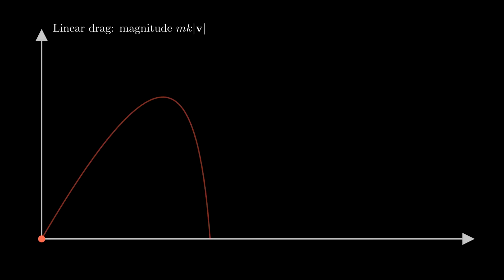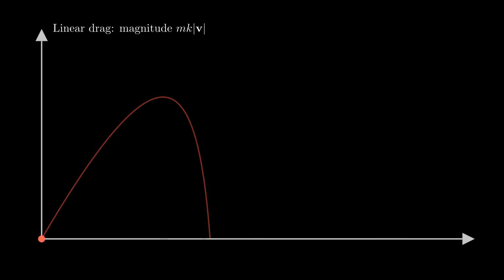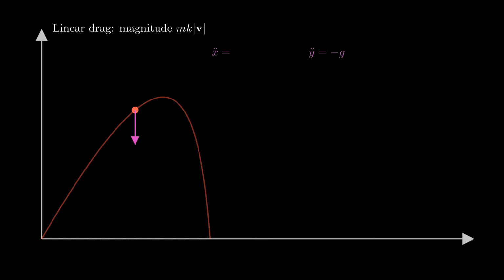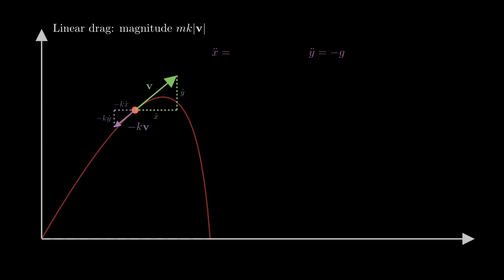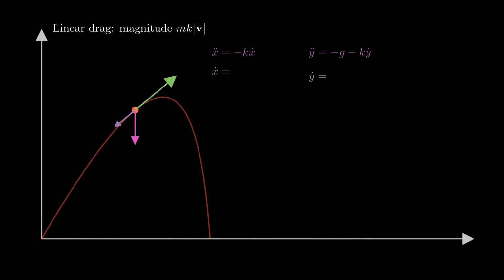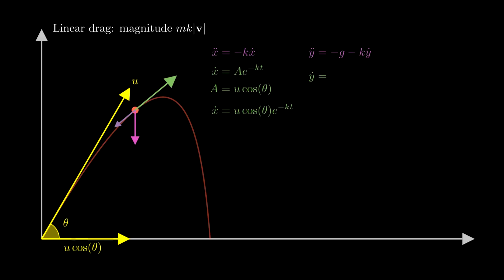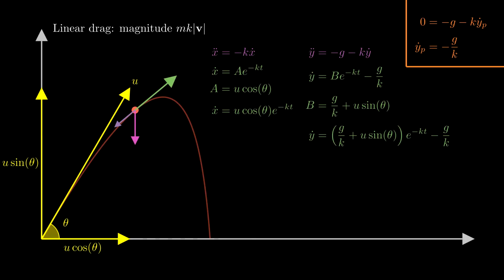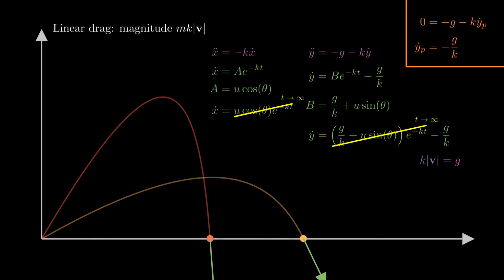Projectile Motion: Linear Drag